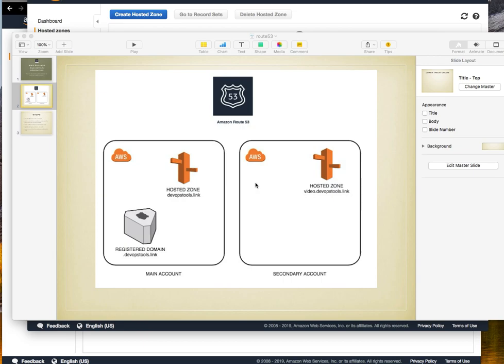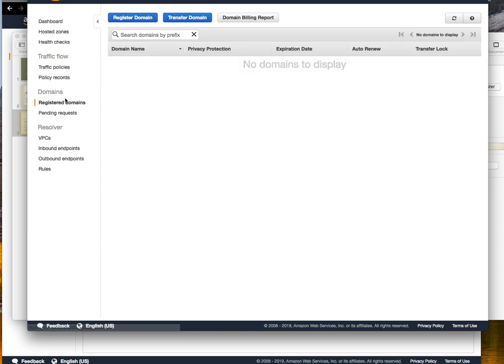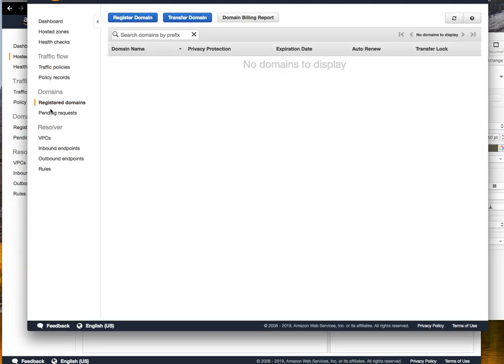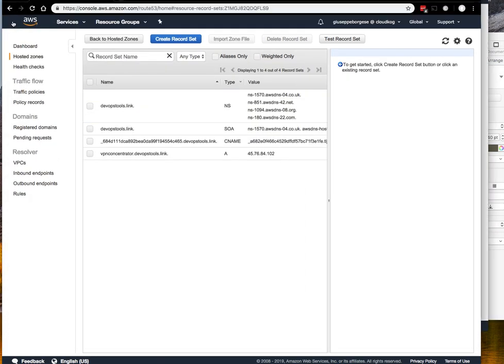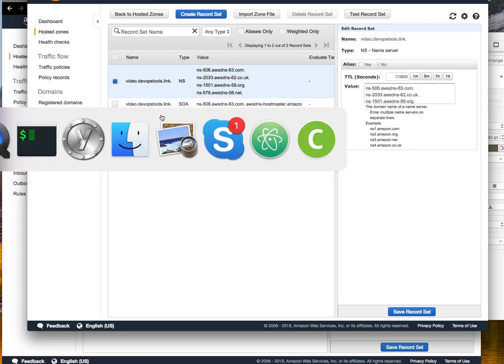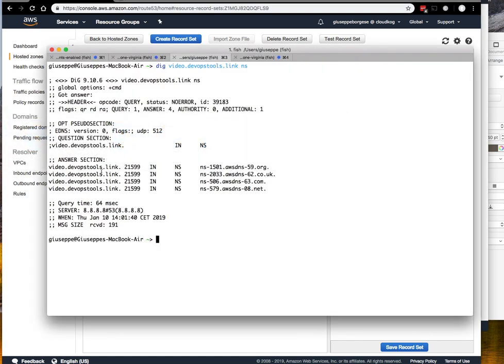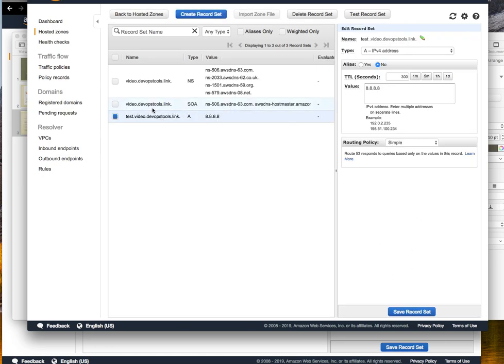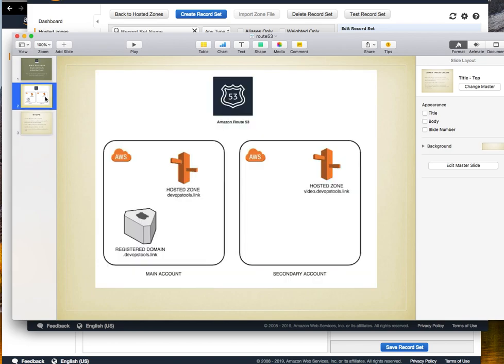AWS Route53 Sub-Domain Delegation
How to delegate a Route53 sub-domain to another AWS Account